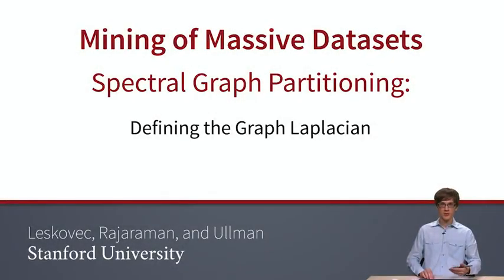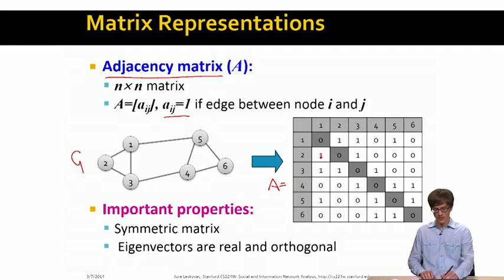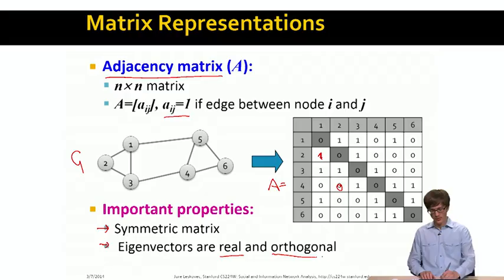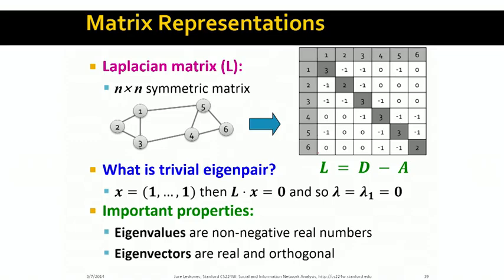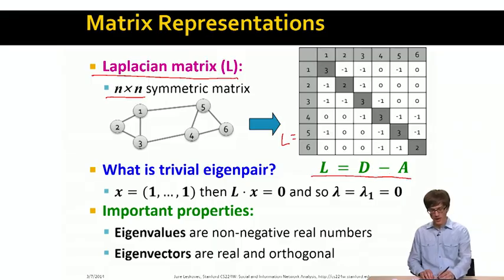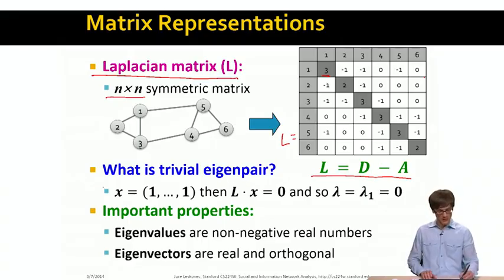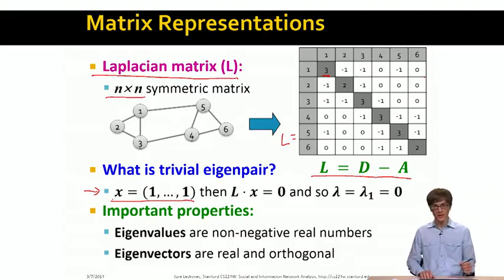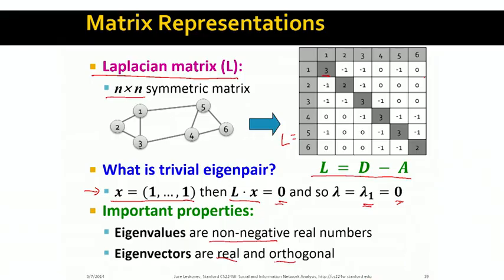Lecture 32 — Defining the Graph Laplacian (Advanced) | Stanford University